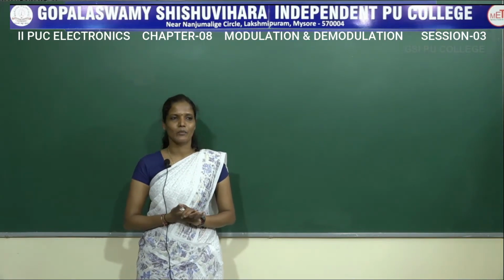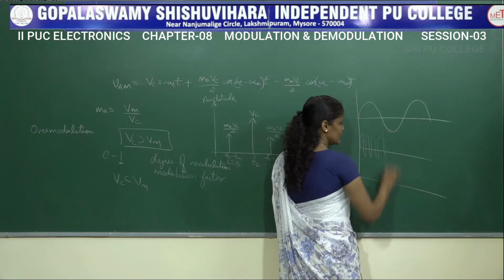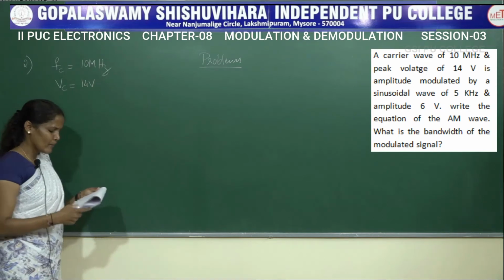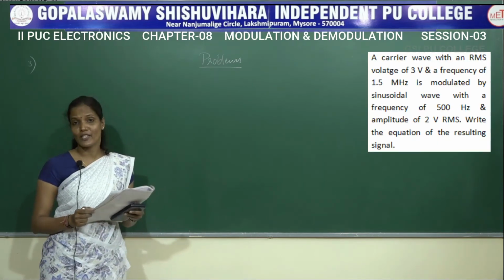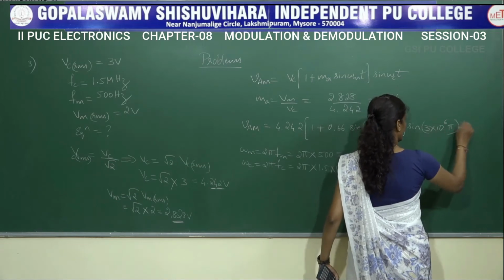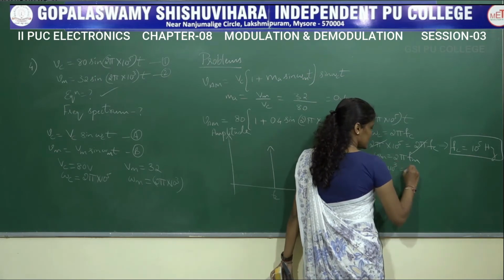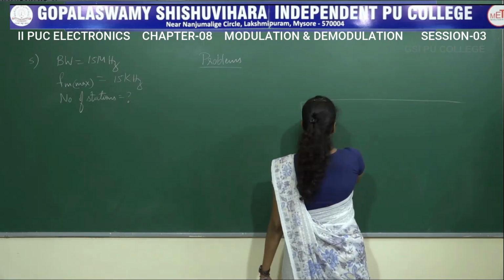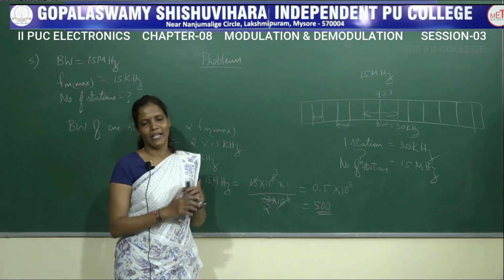ELECTRONICS | II PUC | CH 08 | MODULATION & DEMODULATION - PROBLEMS | S03